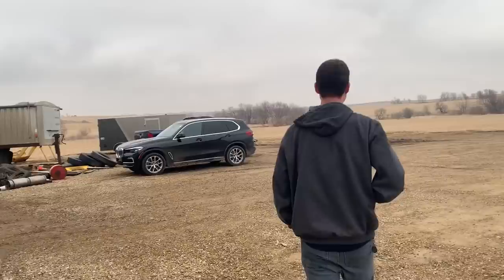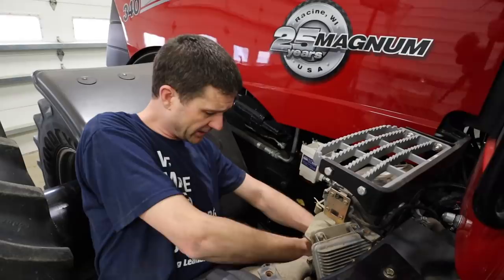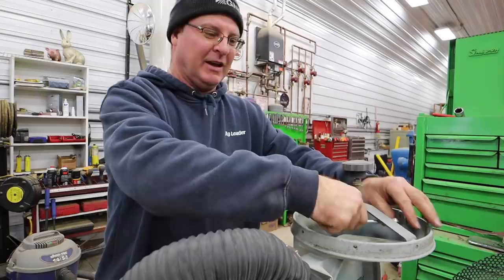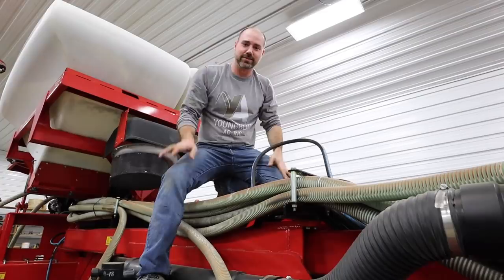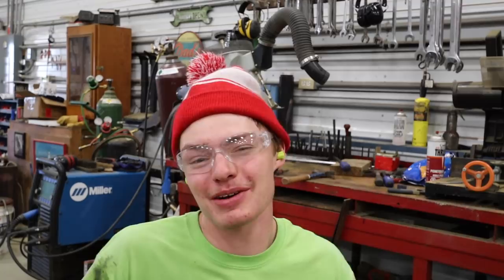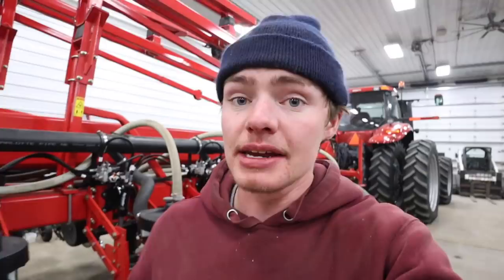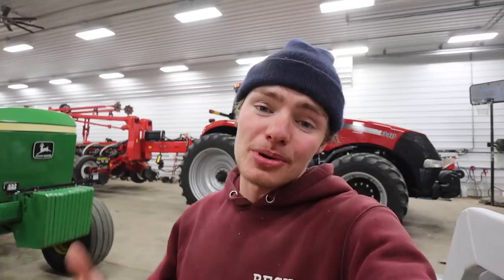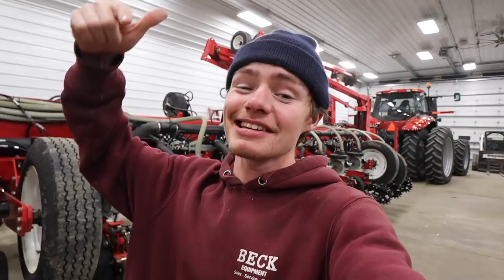How This Farmer Is Spending Thousands To Make Millions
This episode of Cole The Cornstar is highly educational and entertaining.
In this episode our AgLeader guys show up to help install new technology on our planter. As we install these new components we discuss the functionality of the technology and how it will benefit our farm - both functionally and financially.